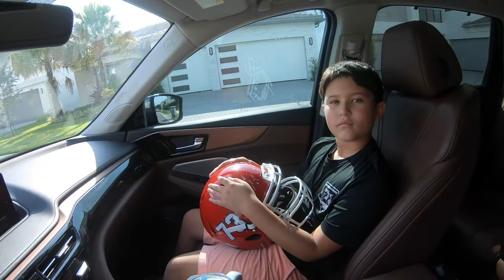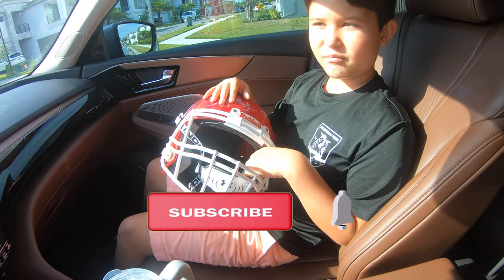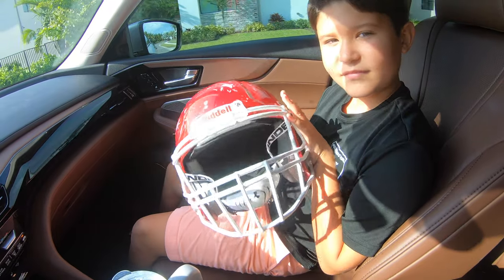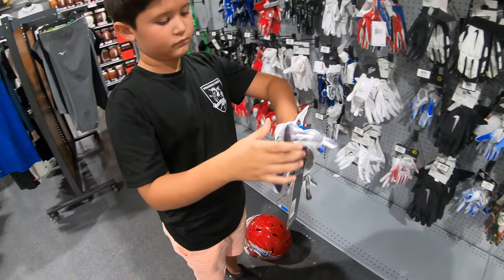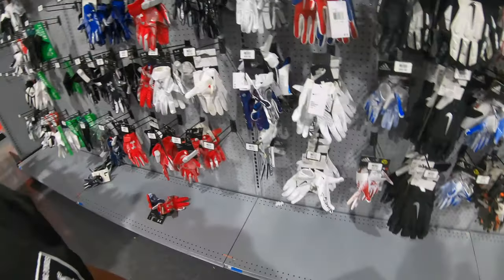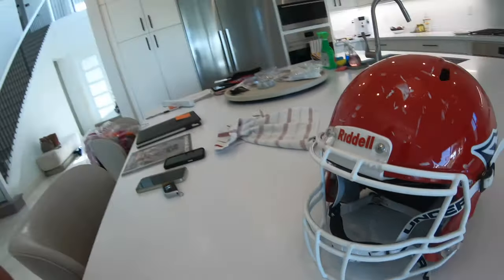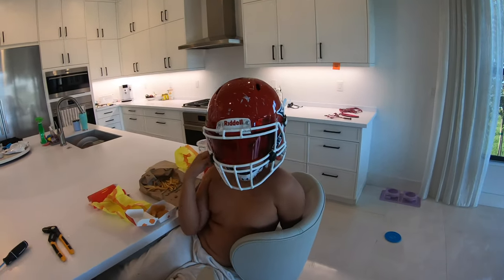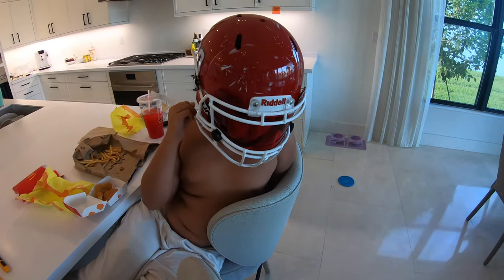ALEXANDER GETS A FOOTBALL VISOR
​SLEEFS Clear Football Helmet Eye-Shield Visor

@alexanderbuscemi9916 football footballnews footballshorts footballskills footballedits footballgame footballplayer @junior5644 @bocabravespopwarner9618 @bocabraves6702 @DicksSportingGoods@Sleefs1

Alexander takes a trip to Dick's Sporting Goods to get a Football Helmut Visor.  Come join the journey!

Shoulder Pads
Football Gloves
Rib Protector Shirt